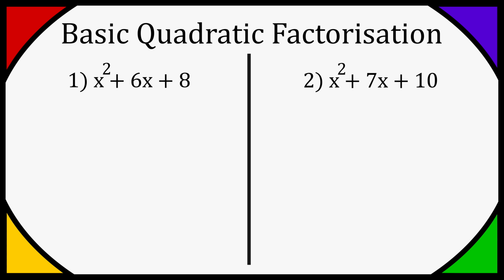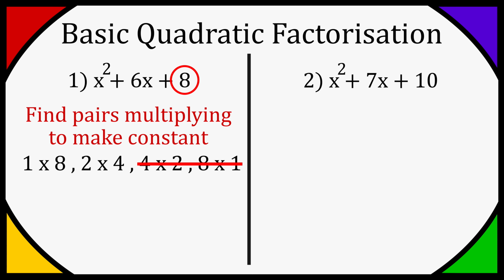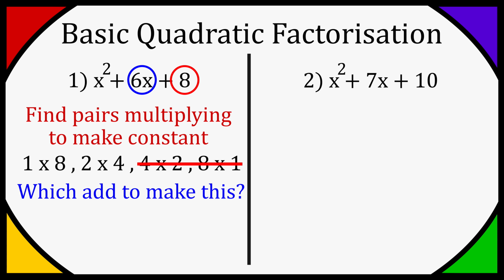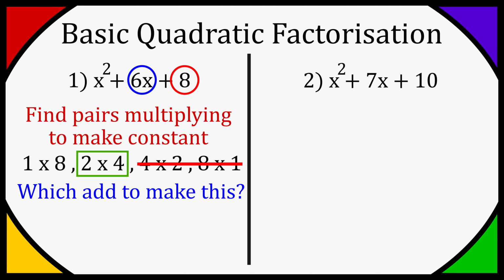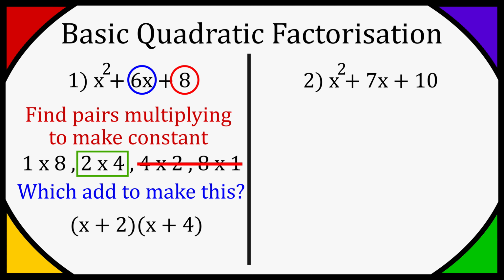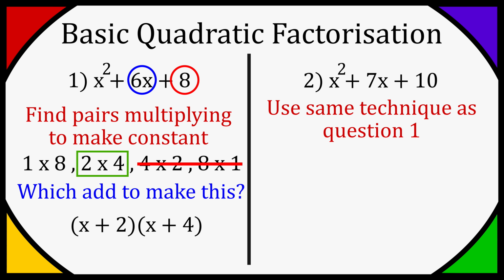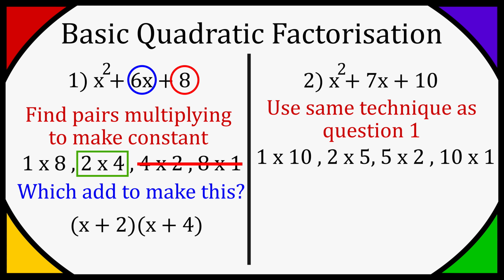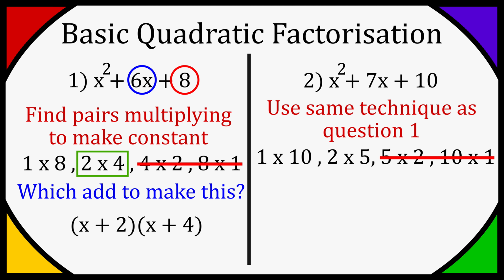Basic Quadratic Factorisation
In this video I explain how to factorise a basic quadratic equation.